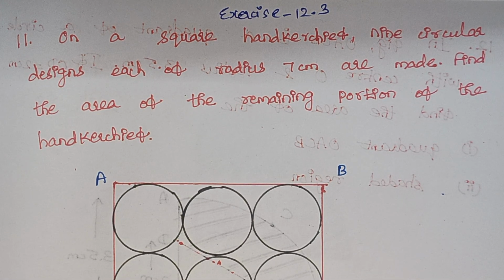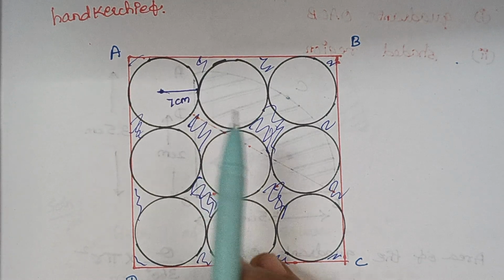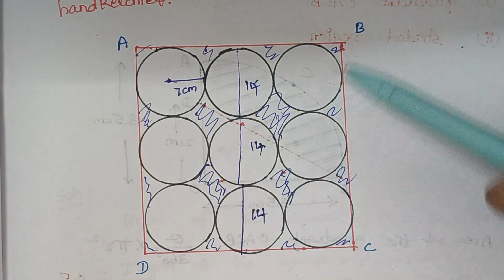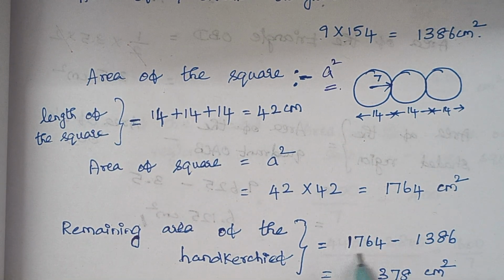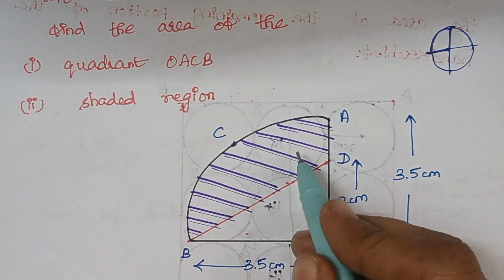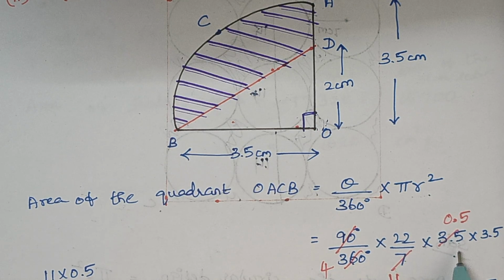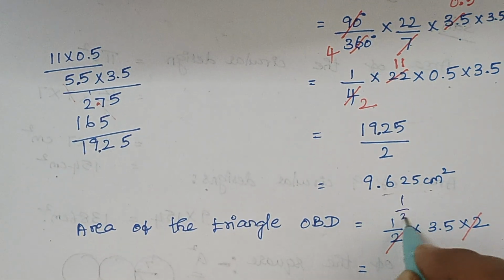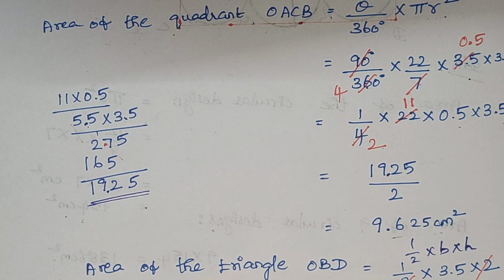Class X Maths (NCERT)Exercise 12.3 (Problems -11&12)